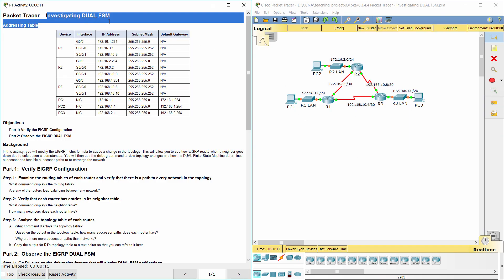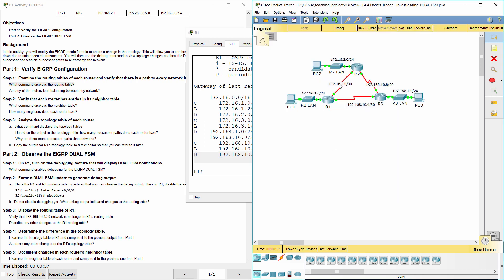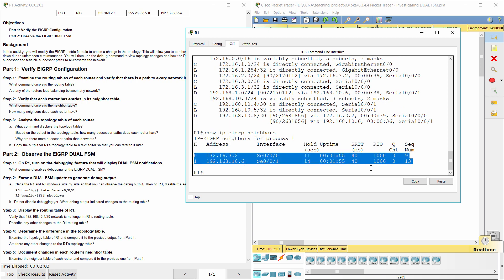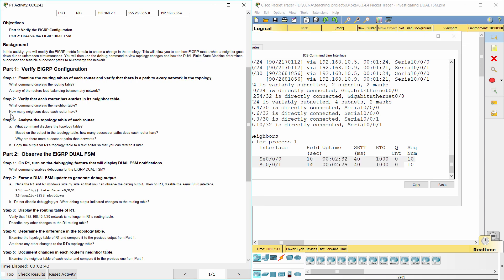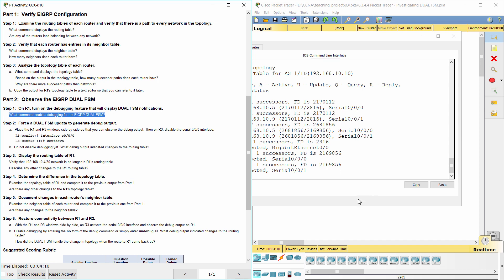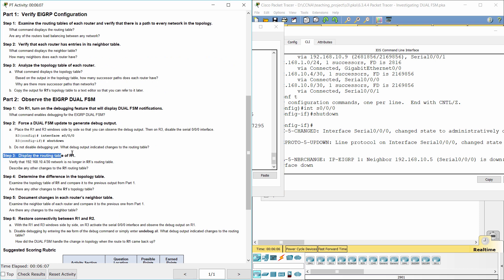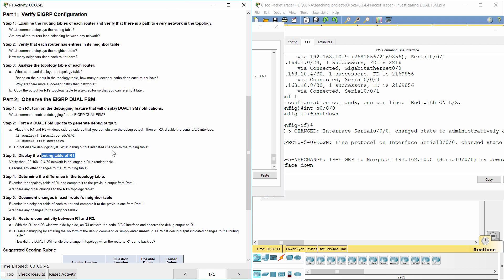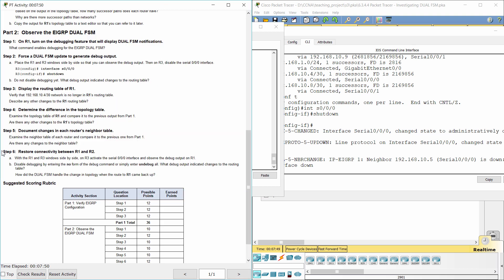[CCNA v6] Packet Tracer 6.3.4.4 Investigating DUAL FSM